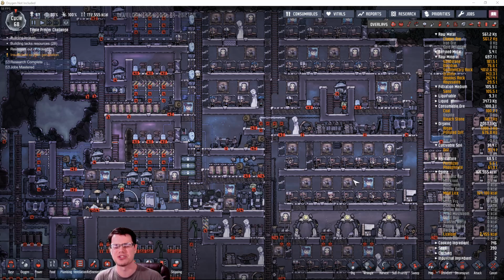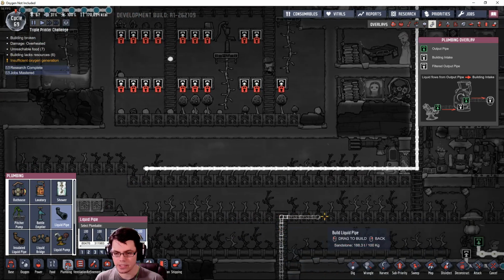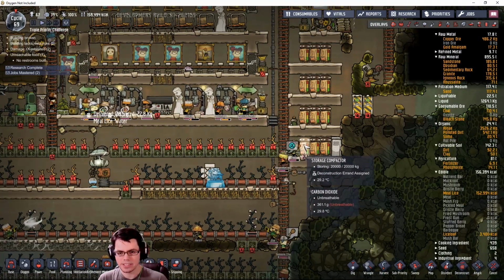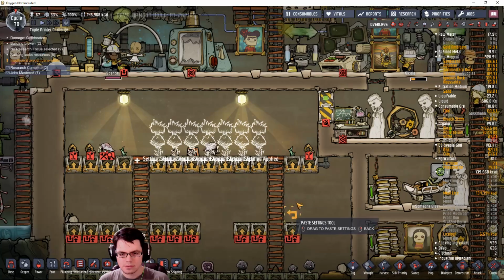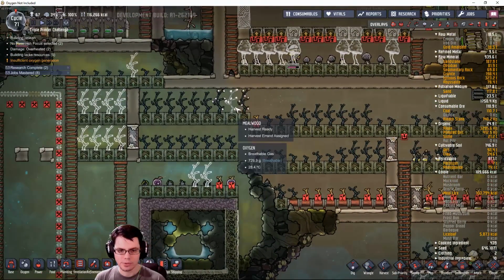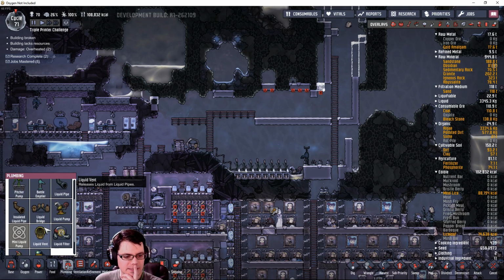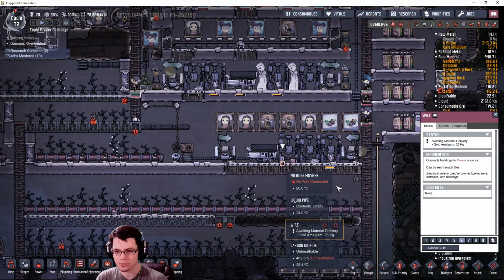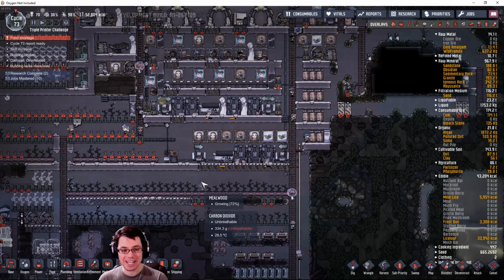Over 100,000 kcal Per Cycle! 3 Printer Challenge 16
In this episode of Oxygen Not Included, food is starting to run short in the triple printer challenge. Today I am trying to get my bristle blossom farm up and in operation. It might be too little too late, now that I have 75 dupes!